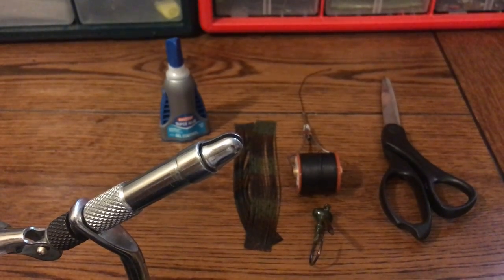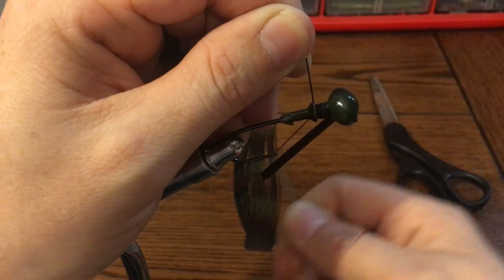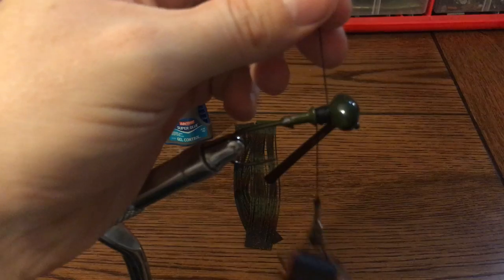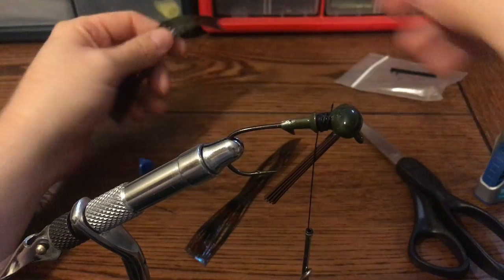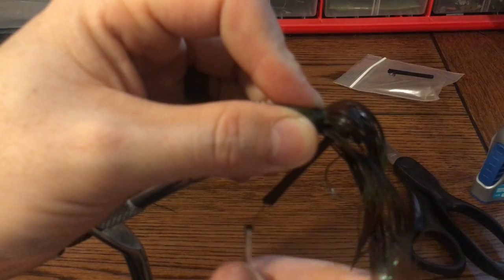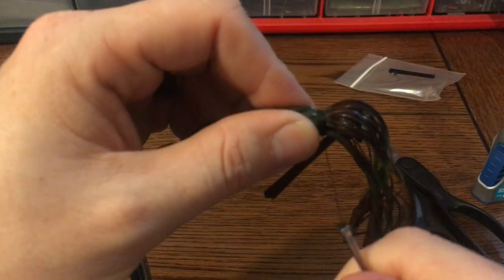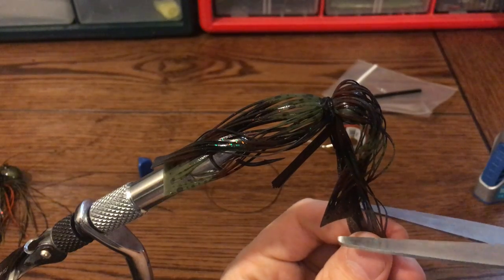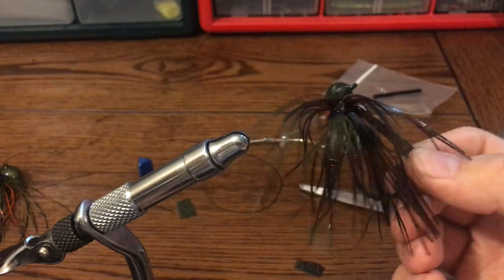How to hand tie a silicone bass jig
Instructional video on how to hand tie a bass fishing jig

Fly tying vise

Super glue controlled bottle

Heavy duty button thread